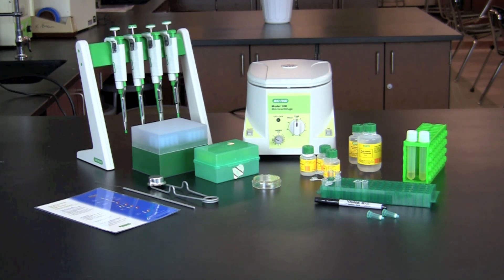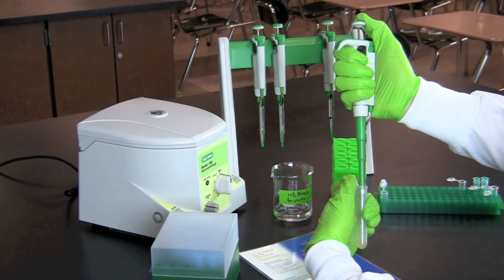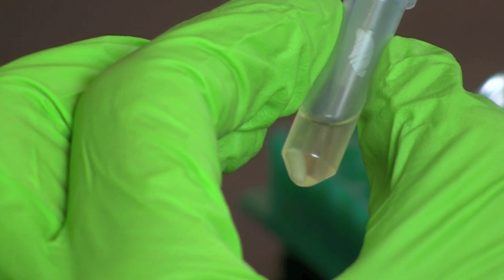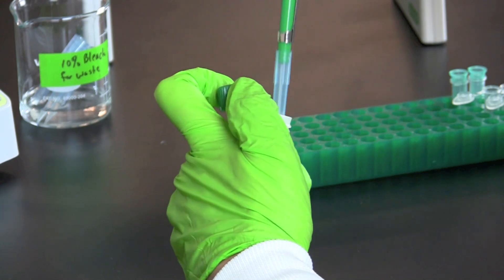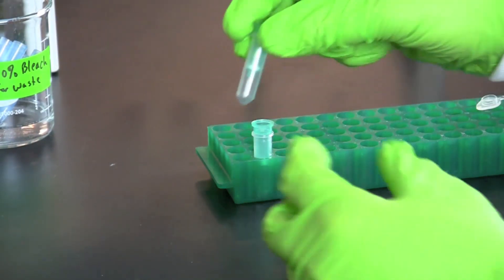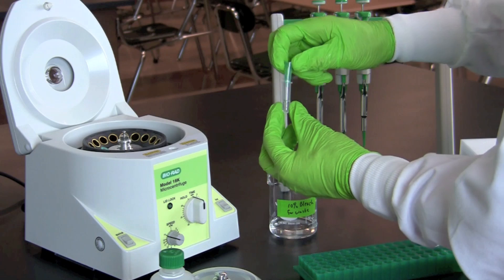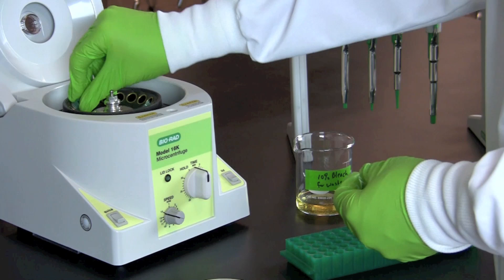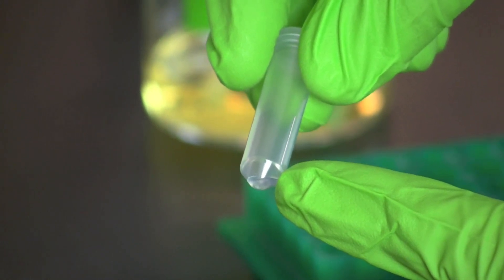Alkaline Lysis Miniprep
This video demonstrates the alkaline lysis method of purifying plasmid DNA from a bacterial culture. The small scale purification is also known as a mini prep. This method utilizes a microcentrifuge as part of the purification.